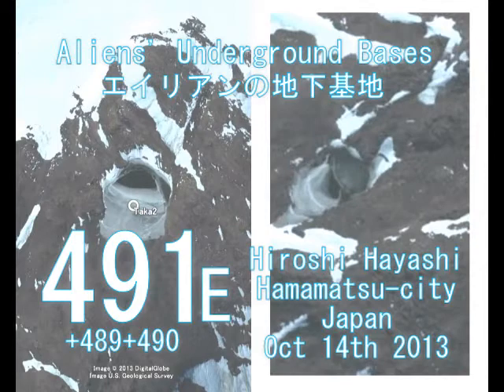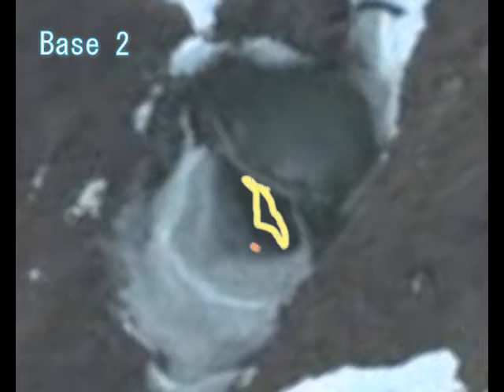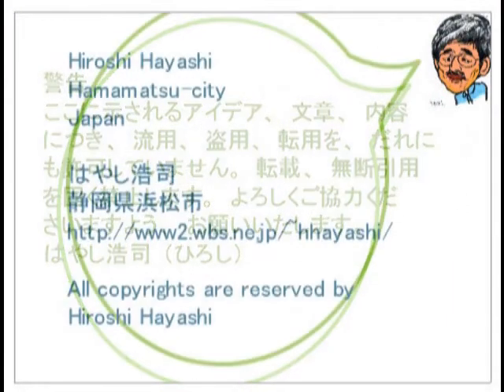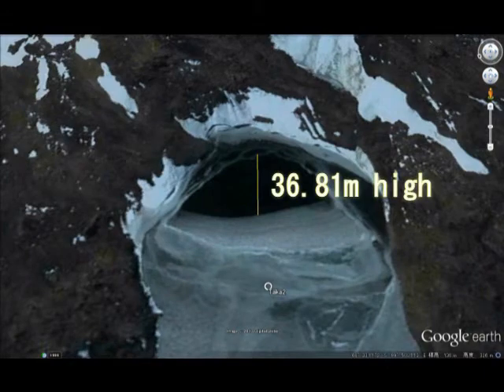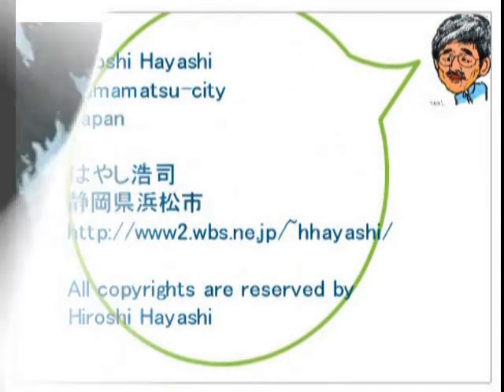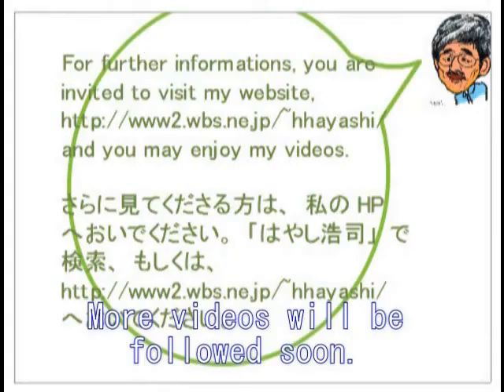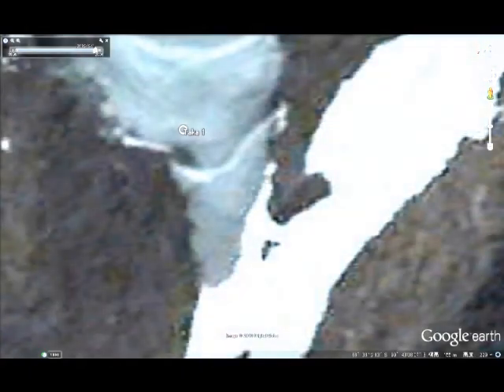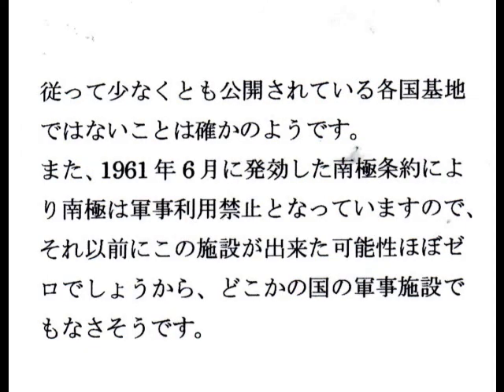491E+489+490 Aliens Bases on Earthエイリアンの南極基地（３）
491+490+489B　English（英語版）
Aliens' Bases in Antarctic Continent
エイリアンの南極基地

なおThese bases as Aliens Bases have already found by "Alien Disclosure Group" at Youtube com/Stephenhannarddadguk on June 24th 2013. Sorry!
これらの基地は、２０１３年６月２４日に、すでに上記のサイトでエイリアンの基地としてYOUTUBE上で発表されていることがわかりました。ごめんなさい。
２０１３－１０－１４

南極のエイリアン基地周辺をさらに精査してみました。
I have examined the more about the Aliens Bases in Antarctic Continent, around Base 1 and 2.

Hiroshi Hayashi はやし浩司

（ＴＫさんからの情報）
(Secret Information from TK-san)

「南極に不思議な場所があるから調べてほしい」という依頼をいただきました。
これがその結果です。

【TAKAさんより】

はじめまして。YouTubeビデオを楽しく拝見させていただいています。
私は、3人の子供を持つ東京在住の平凡サラリーマン人生を送っている40代の者（通称TAKA）です。
3連休に入りペンをとらせて頂いています。
以前からレイラインやオーパーツ等に興味があり、GoogleEarthが登場して以降、神社・遺跡等のライン間をなんとなく引いてみたりしていました。ただ私の場合はざっくりしたもので、林さんの様にGoogleEarth地上ぎりぎりまで拡大して線をつなげていたわけではありませんでした。
そのような折、最近になってから林さんのビデオをYouTubeで知り、まさに「神々は細部に宿る」だなと思った次第です。

他人に次のような話をすると頭がおかしいと思われるかもしれないと思い、
今まで身近な友人にも話したことがないのですが、
本日は情報提供したくなって勇気を出してコンタクトさせていただいております。

南極に人工物らしき穴（地下出入口）があるのをご存じでしょうか？
それらは下記エントランス１と２の座標にそれぞれあります。
このエントランス１の真上を通過するよう南北線を引いて、エントランス１の屋根を起点に北西６０度（＝機首方位３００度）で線を延ばすと、途中Lalibelaを通過してギザに至ります。
さらに、エントランス１の穴の開いている向き自体についてですが、まさにギザの方向に開いているように見えます。

もしよろしければ、このような地下出入口（シャンバラ？）のテーマで、座標・ライン・名勝等話題をご存知でしたらご紹介いただけますか？
上記南極人工穴の話も一緒に紹介していただければと思います。
林さんのビデオは宗教色なく、事実指摘による推察・考察であり、客観性ある話ですので非常に共感・好感を持たせていただいてます。
そして、素朴な疑問があるのですが、次のいくつかについて、林さんの洞察・想像上の意見で結構ですのでご教授願えますか？
（以上、TKさんより、２０１３－１０－１２）

百聞は一見にしかず。
What else can I say for explanations?
ほかにどんな説明ができるのか。

But please keep it in your mind that no one is allowed to use my ideas and theories in any case without my permission and my names.

内容の転用、転載、盗用、流用は、厳禁です。

２０１３年１０月１４日
Hiroshi Hayashi
はやし浩司